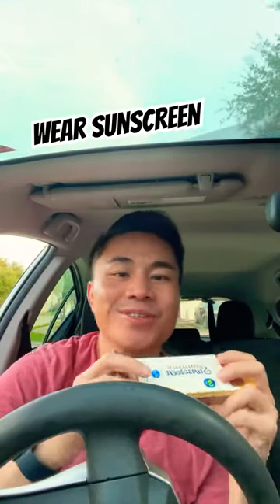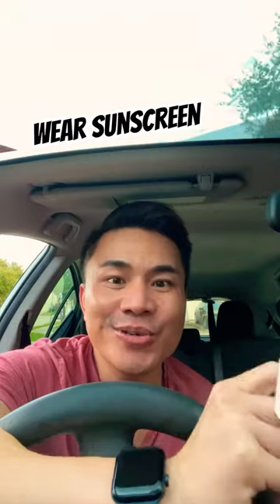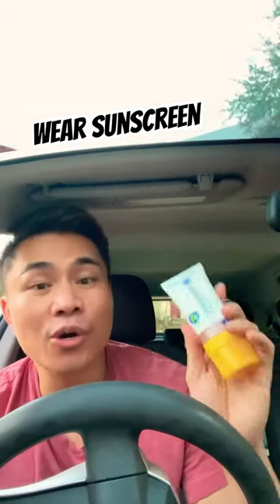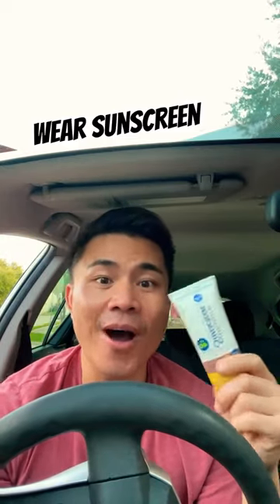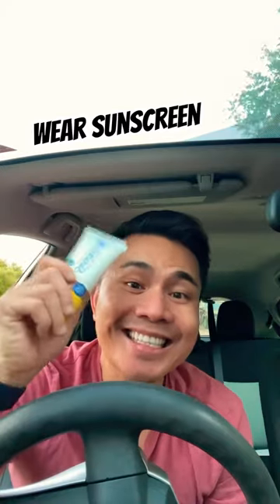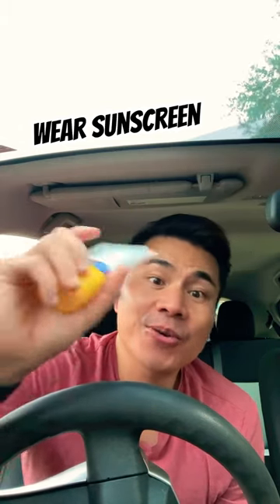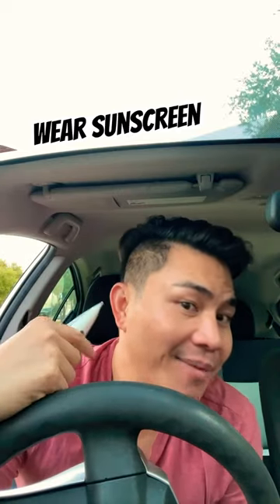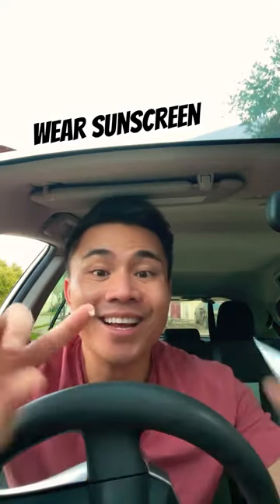Don’t forget to wear sunscreen